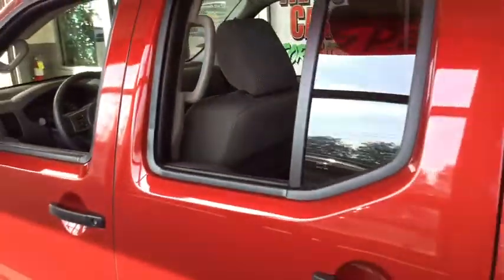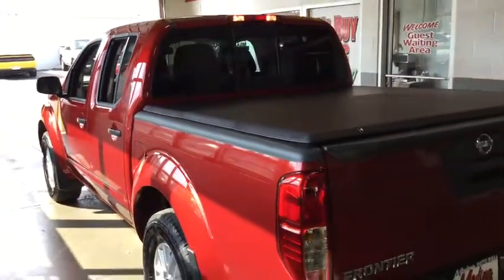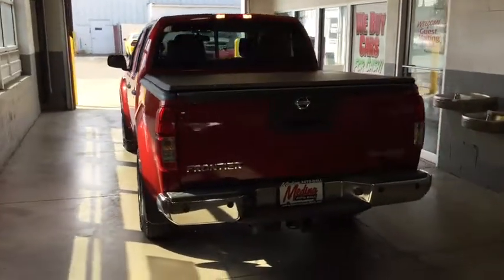2016 Nissan Frontier Cleveland, Akron, Wadsworth, Elyria, Lorain, OH G192138B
Used 2016 Nissan Frontier available in Medina, Ohio at Medina Auto Mall. Servicing the Cleveland, Akron, Wadsworth, Elyria, Lorain, OH area.
2016 Nissan Frontier 4WD Crew Cab SWB Auto SV - Stock#: G192138B - VIN#: 1N6AD0EV5GN773098

Medina Auto Mall
3205 Medina Rd
Medina OH 44256

Pre-owned Special!